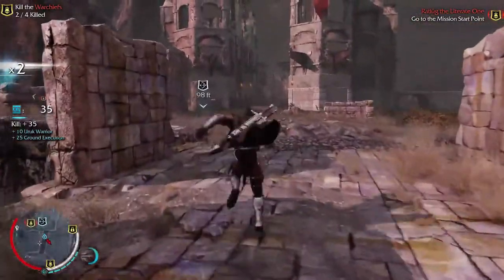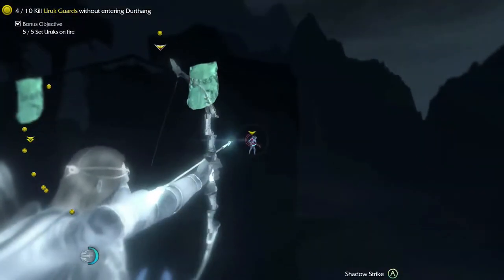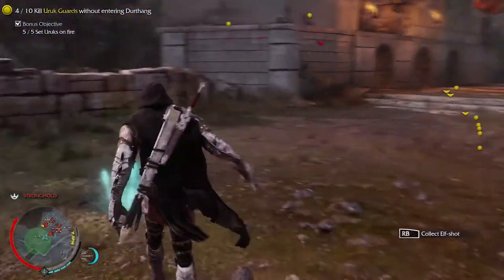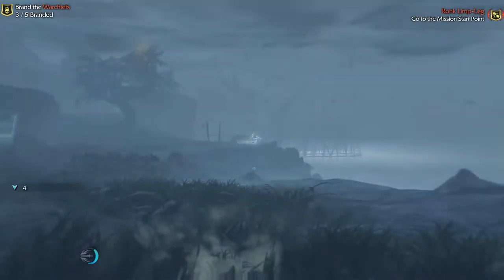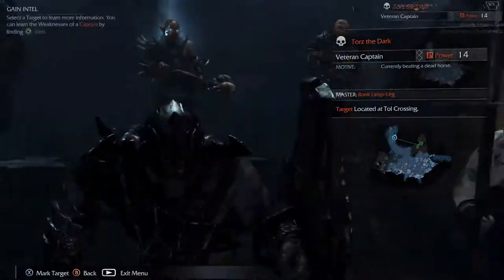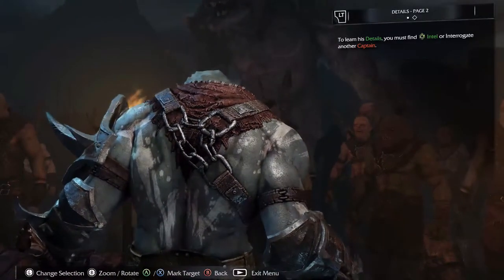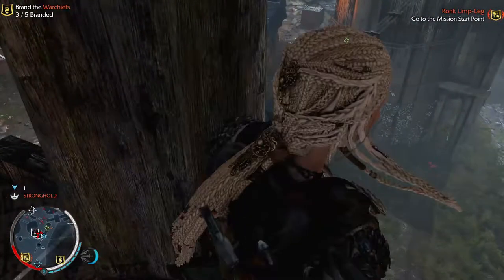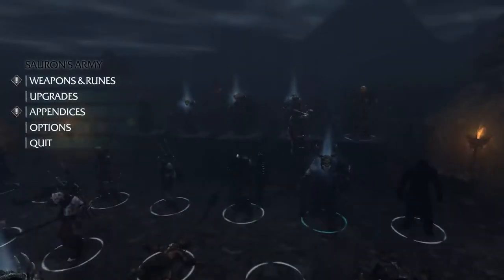THE DEADLY SPECTRE :: 50 Days to Middle-earth: Shadow of War (Shadow of Mordor 1 Gameplay)